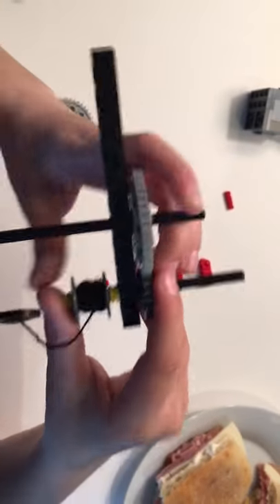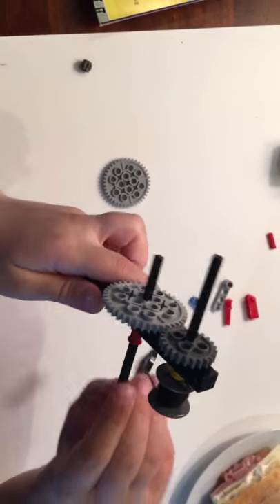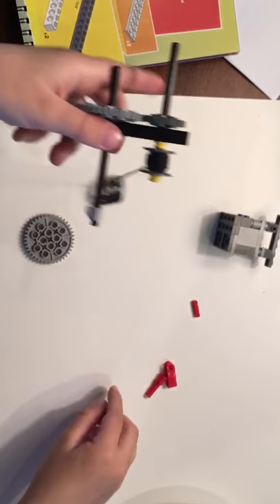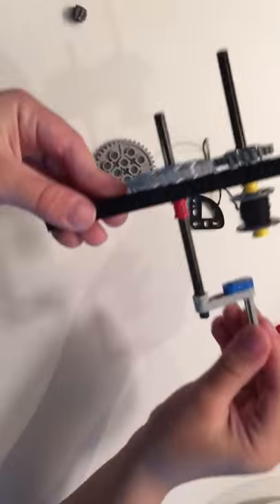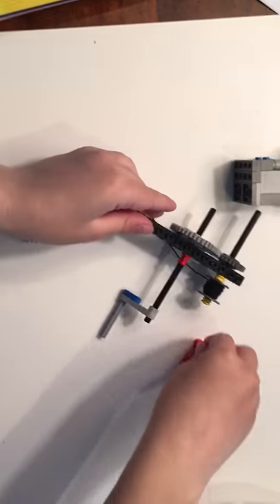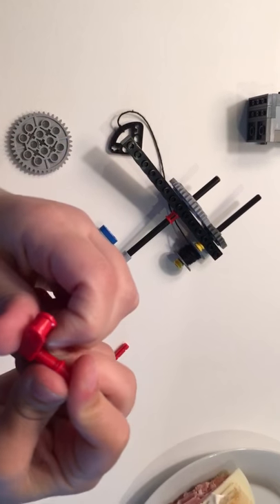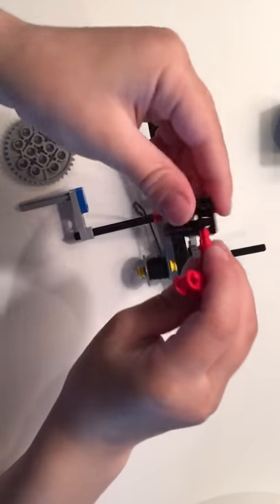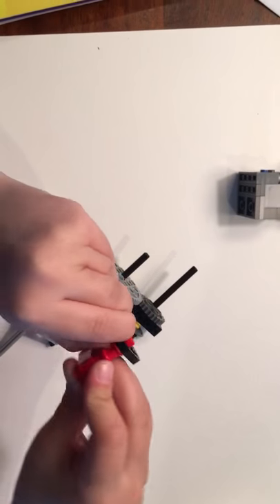LV building gear machine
Science Fair 2016, LV building his gear machine.